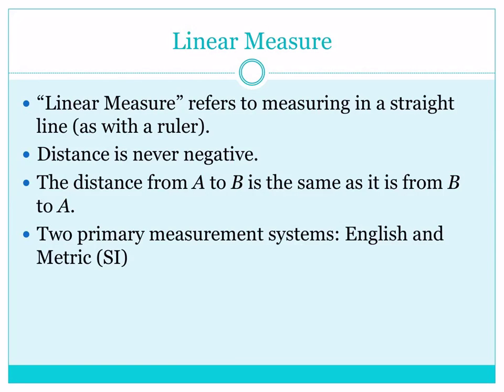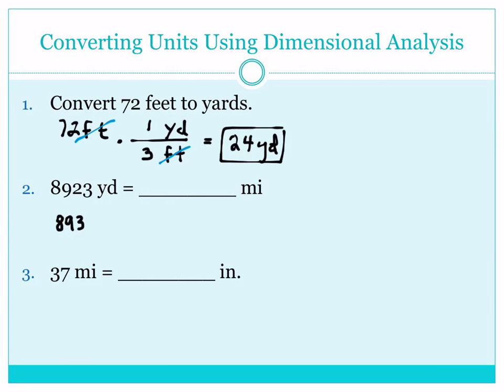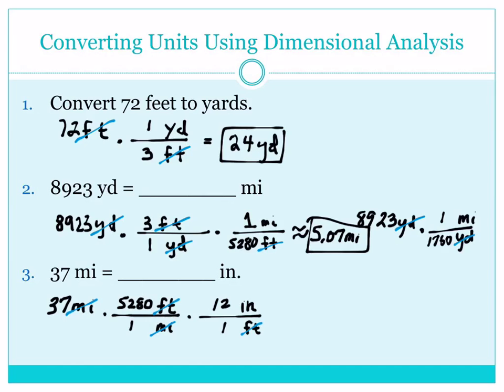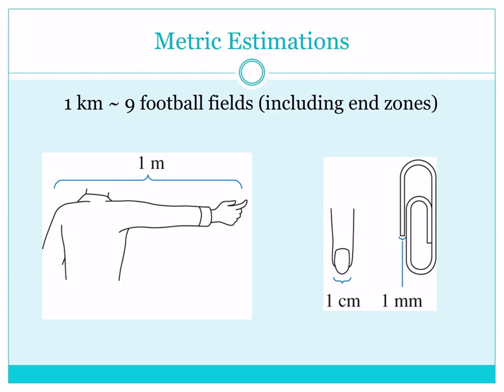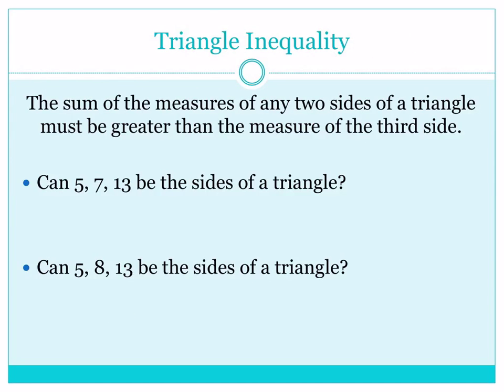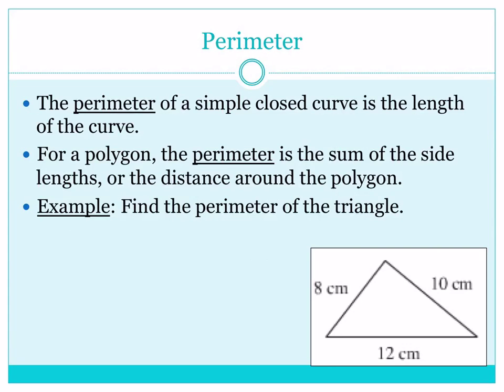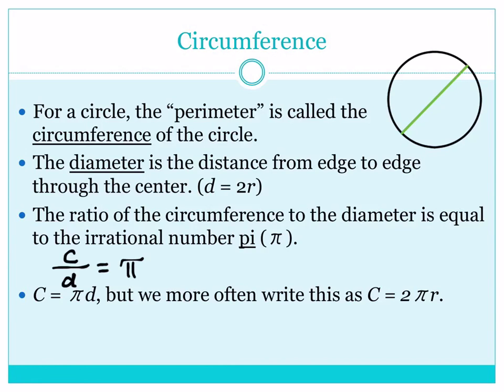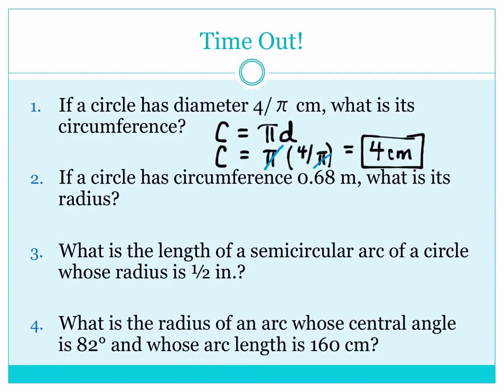14.1 Linear Measure (part 1)